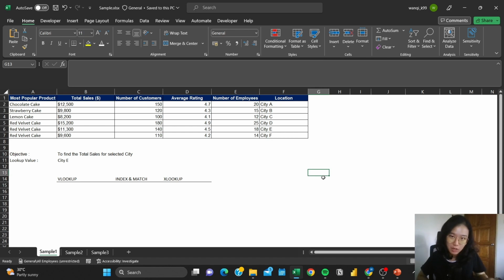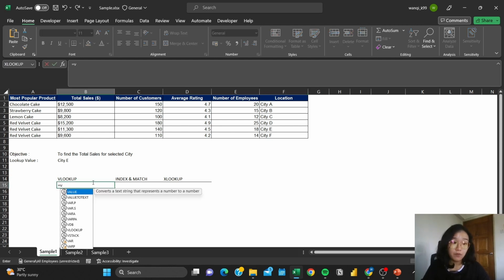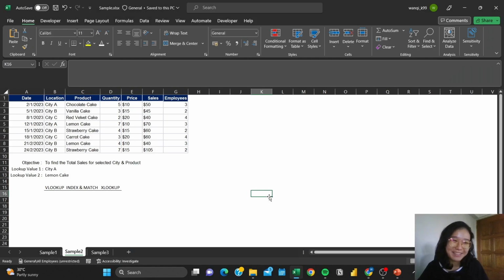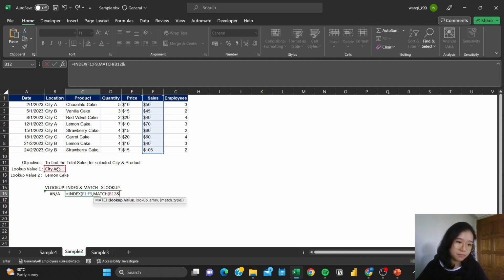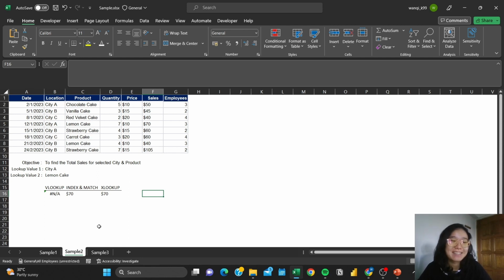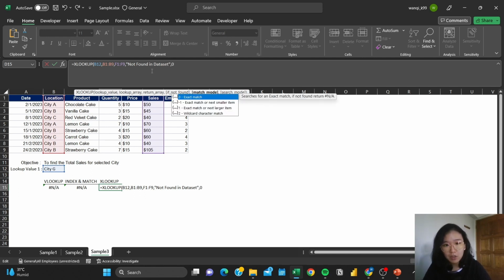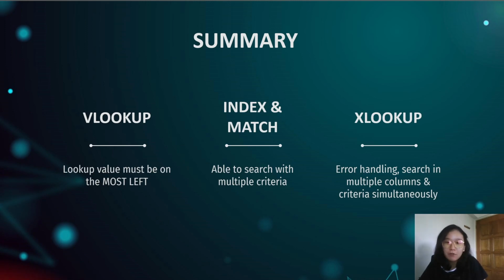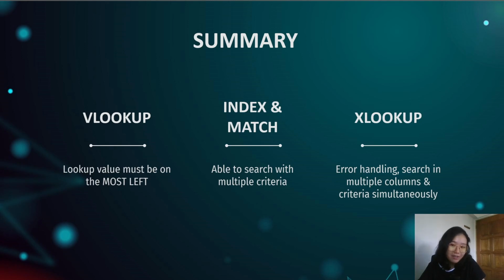XLOOKUP vs VLOOKUP vs INDEX & MATCH: Choosing the Best Formula | Excel Tutorial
In this Excel tutorial, join us as we delve into a comprehensive comparison of three popular formulas: XLOOKUP, VLOOKUP, and INDEX & MATCH. We'll thoroughly examine their strengths, weaknesses, and use cases to assist you in determining the most suitable formula for your data lookup and retrieval needs.

⏳ TIMESTAMPS :
0:00 - Introduction + Example 1
2:46 - Example 2 - Comparing XLOOKUP, VLOOKUP, and INDEX & MATCH head-to-head
5:05 - Example 3 - Error Handling VLOOKUP, INDEX & MATCH, XLOOKUP
7:27 - Conclusion and final recommendations